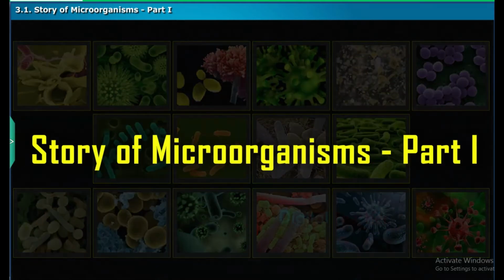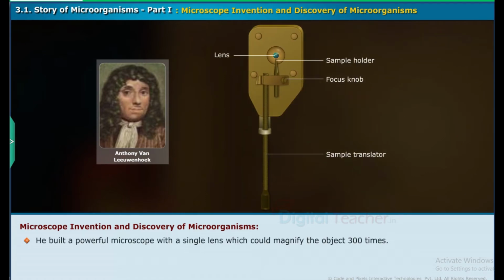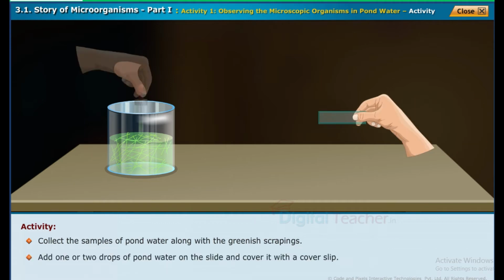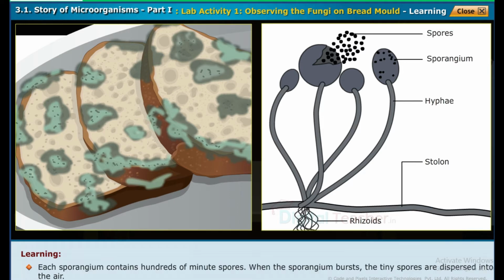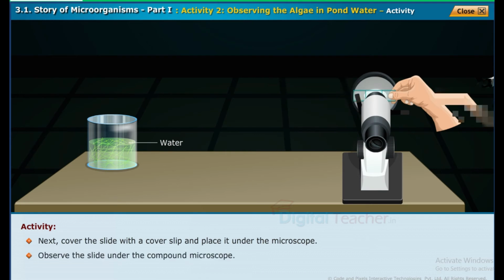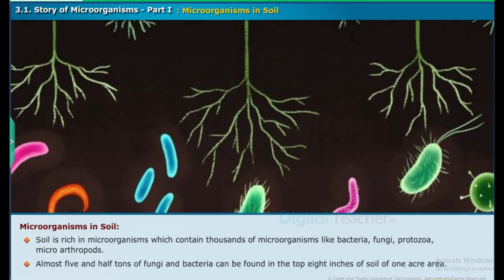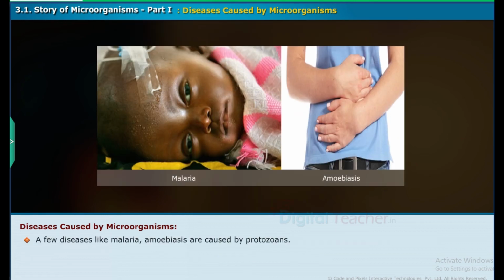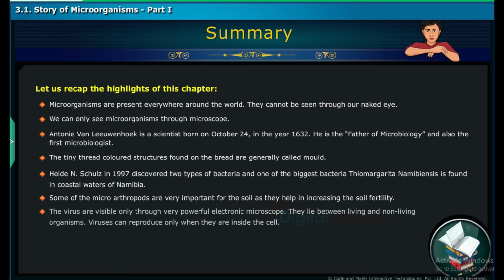8TH_CLASS_BIOLOGY_LS3_DT_PT1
kamalaonlineprogram
Hello Children!
Good Luck!
HAPPY LEARNING!